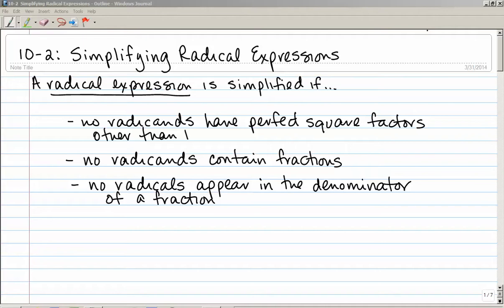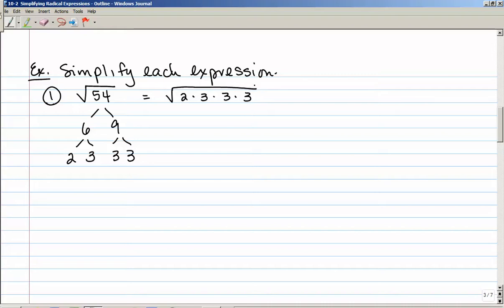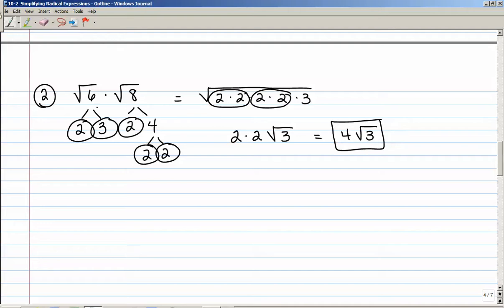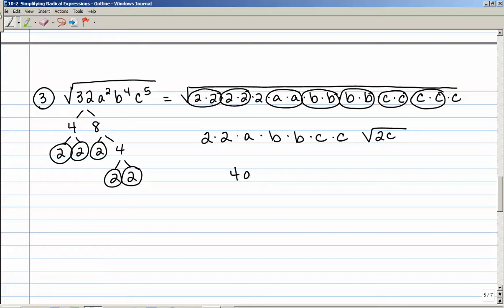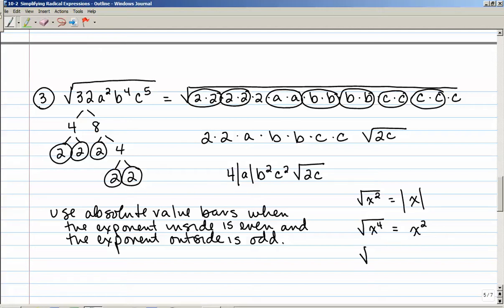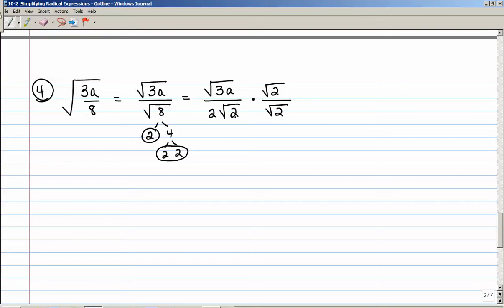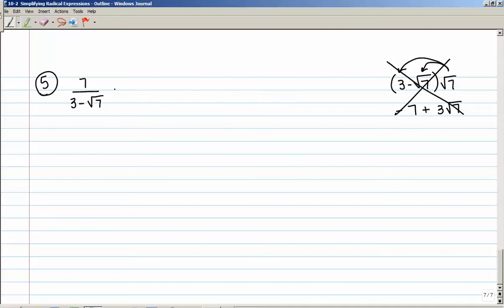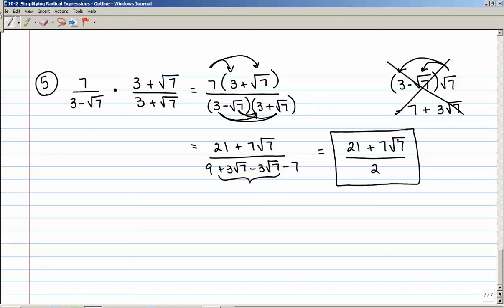10 2 Simplifying Radical Expressions